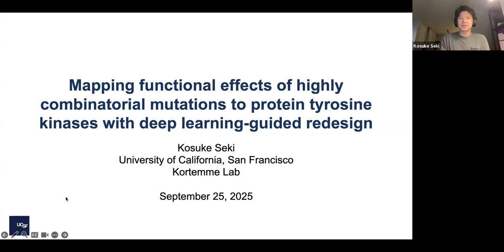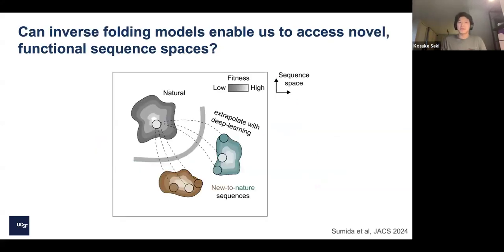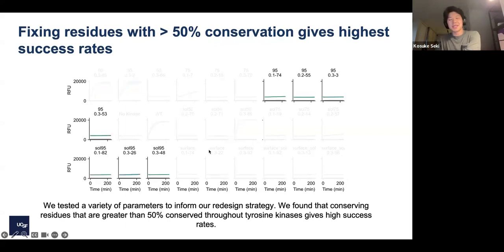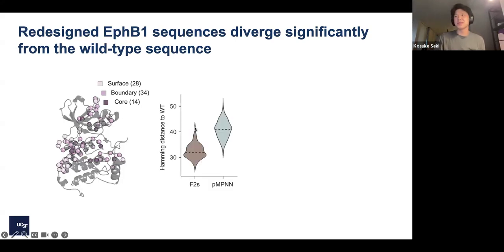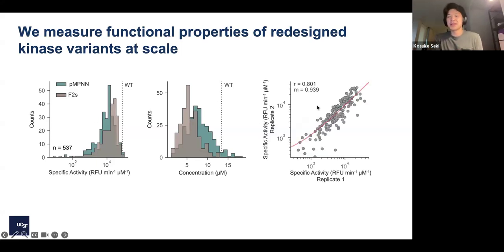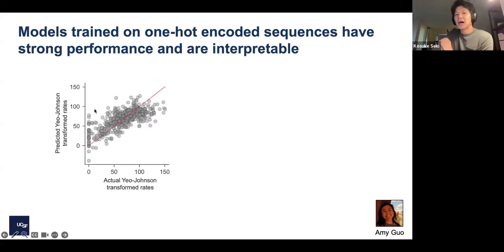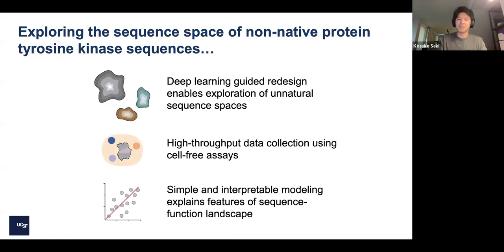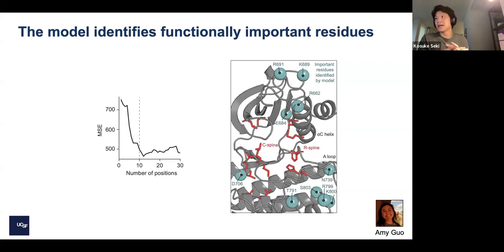A combinatorial mutational map of active non native protein kinases by deep learning guided sequence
Speaker:  Dr Kosuke Seki
Meeting Details

Every Thursday, 5 PM East Africa Time / 3 : 00PM CET / 08 : 00AM CST / 14 : 00 GMT London/Dublin / 09 : 00 AM EST / 15:00PM CET / 05:00PM MSK.